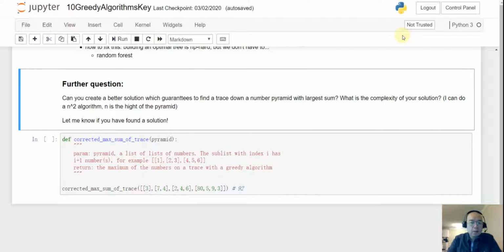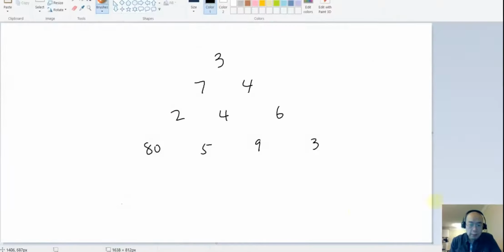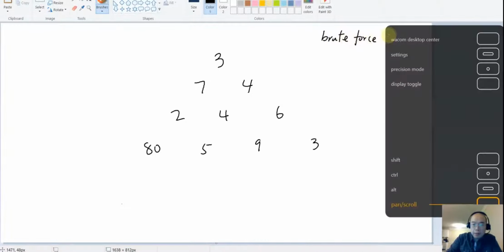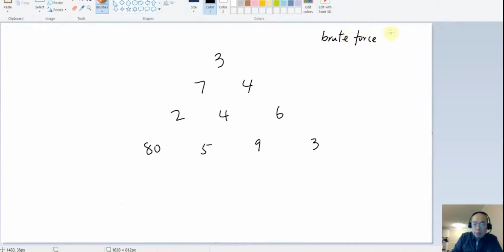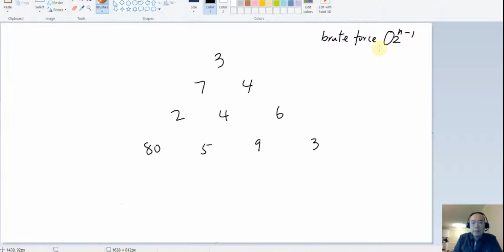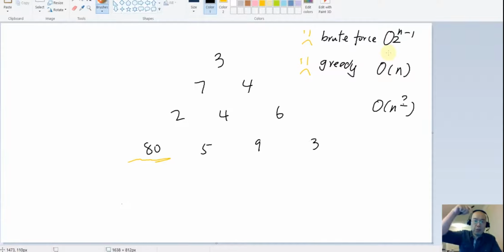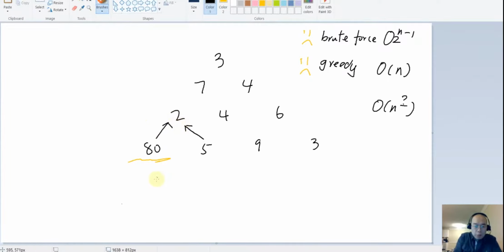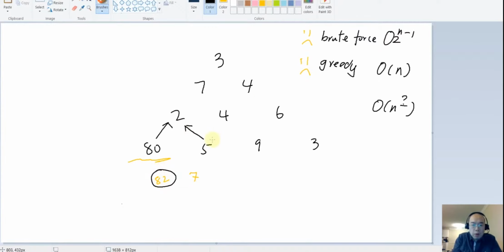10-3 One additional coding challenge